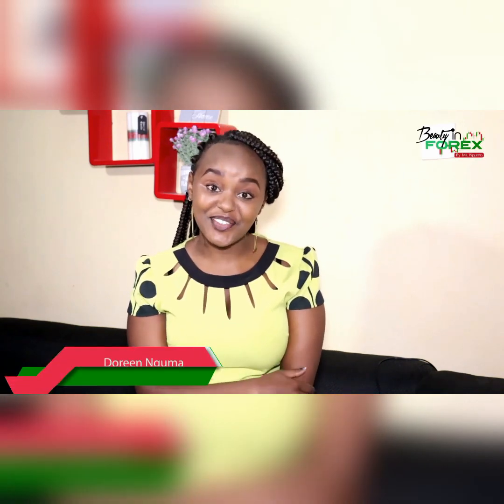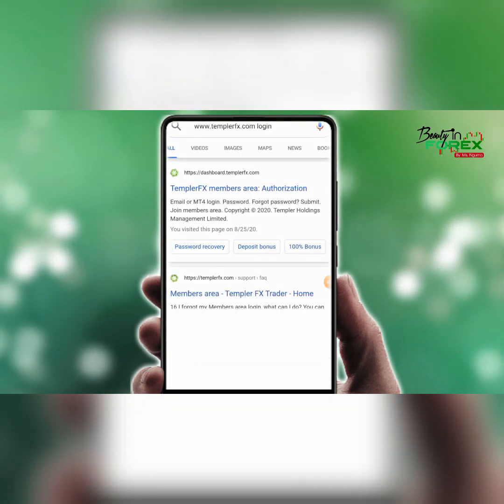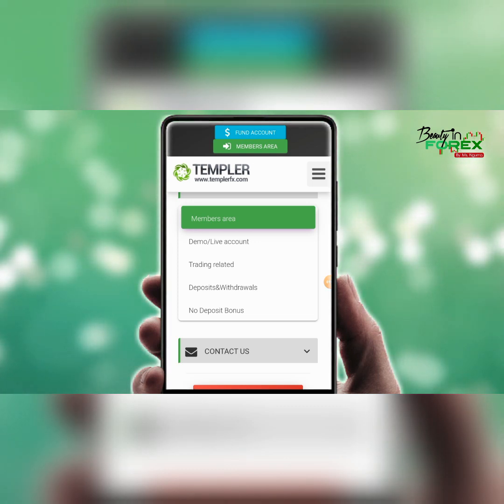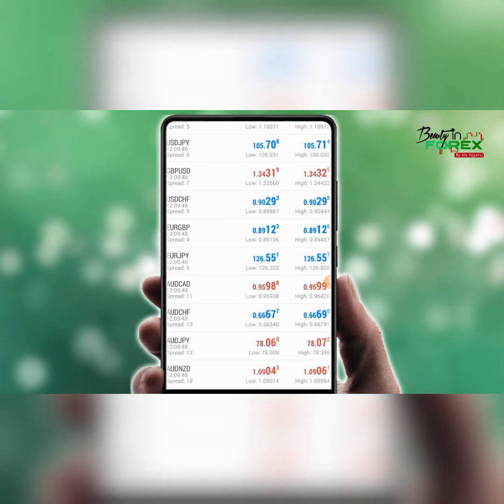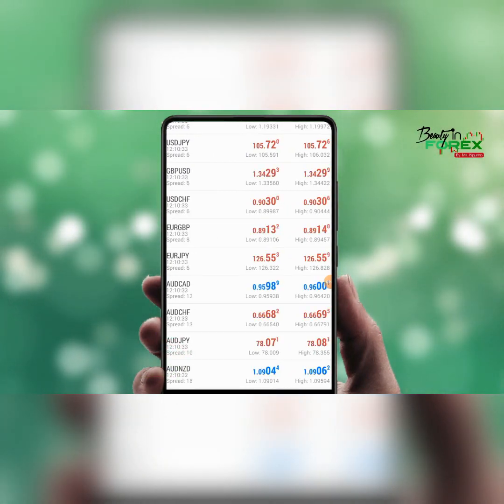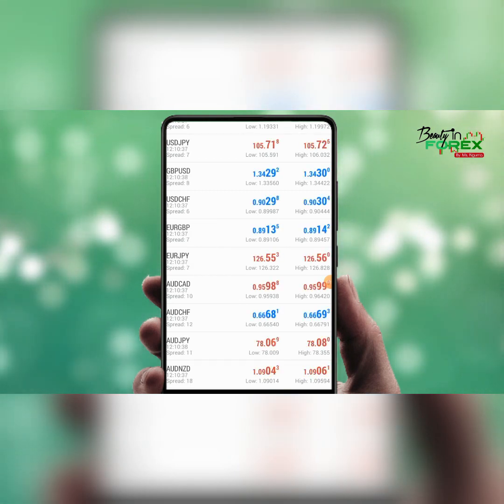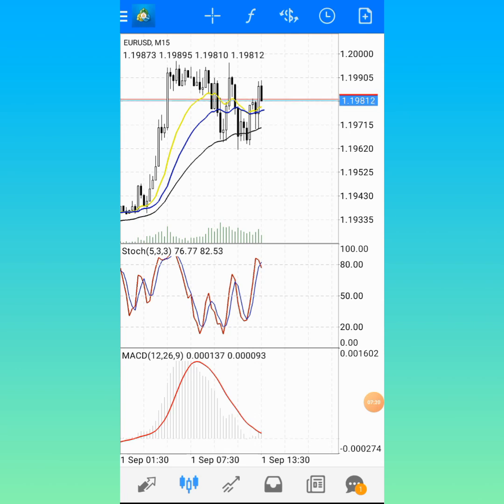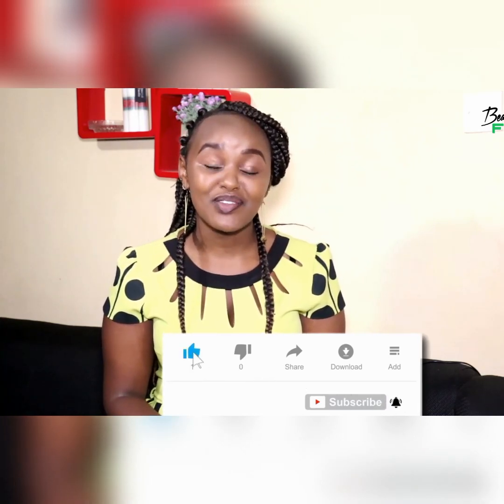HOW TO PLACE ORDERS IN FOREX/LINK BROKER TO META TRADER 4/OPEN BROKER ACCOUNT/FOREX BEGINNER/BIF EP7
Templer fx is back!!
This video helps you to;
 1.Open a broker account and link it to the trading platform
2. Know how to place and close an order
3. Know how to operate the trading APP.